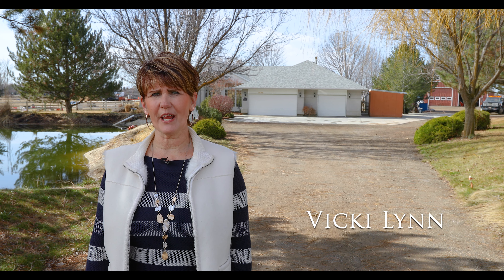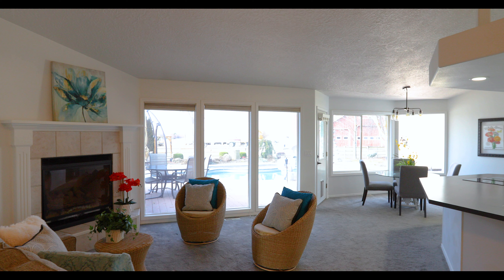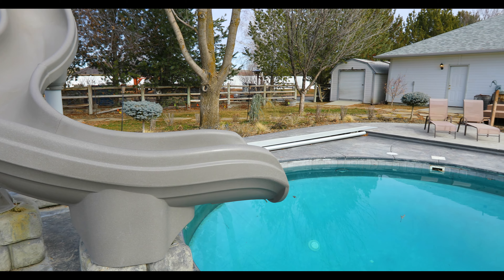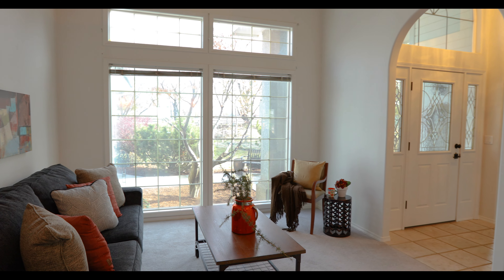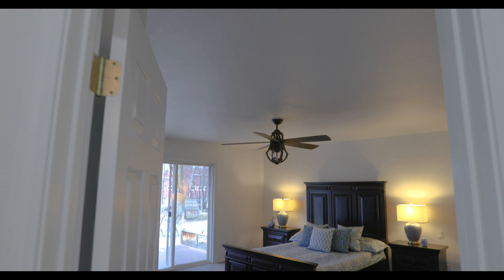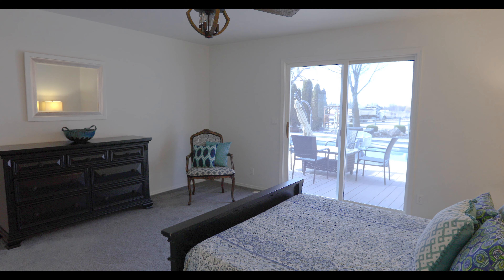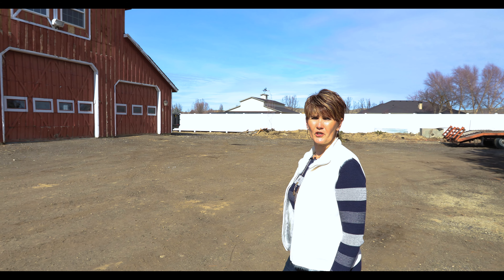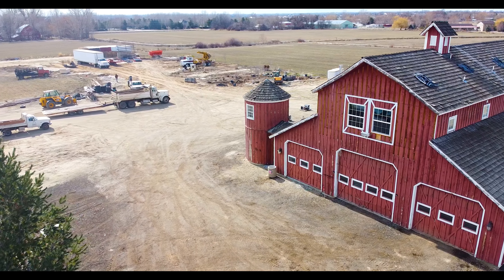3599 N Park Ln Eagle, ID